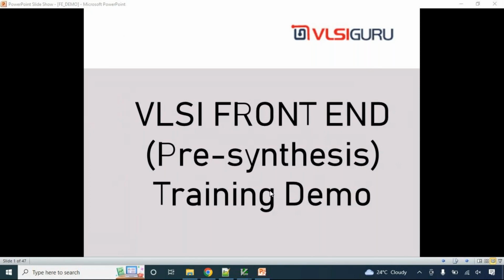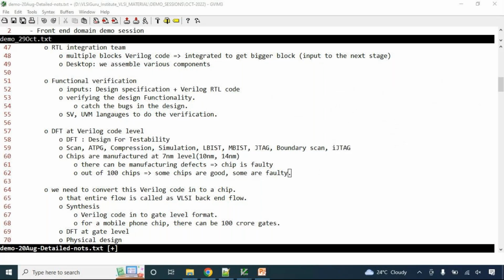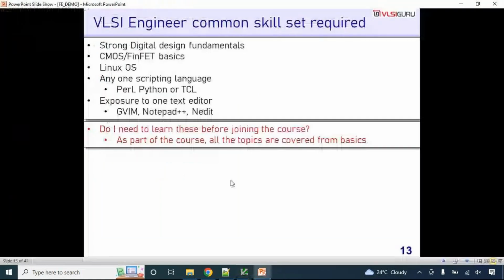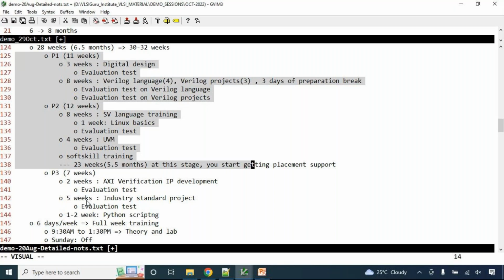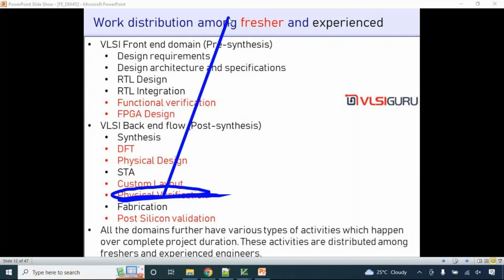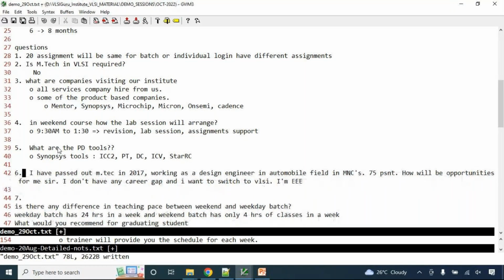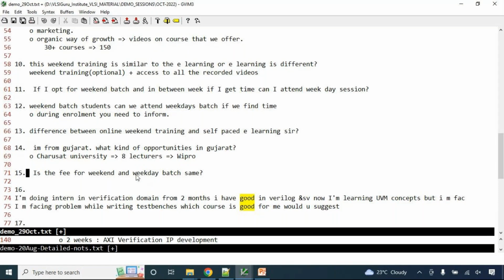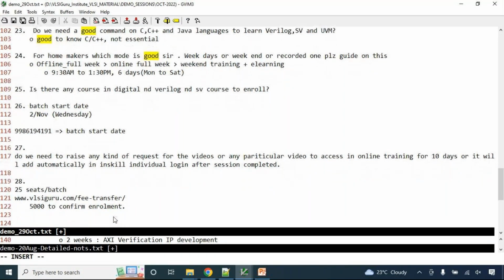FRONTEND DEMO SES 29OCT2022